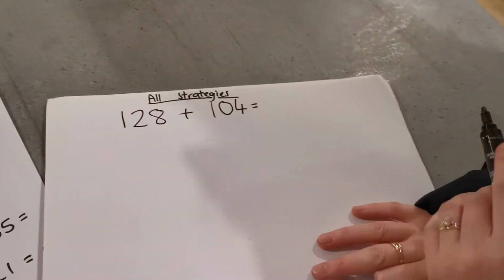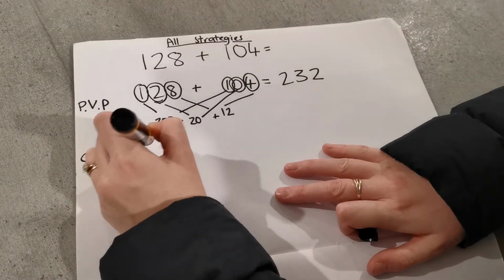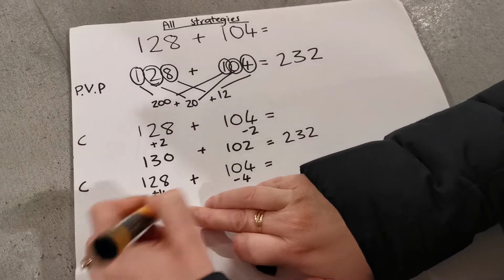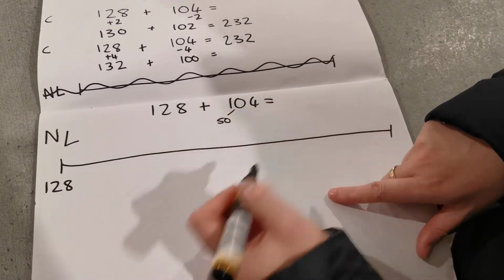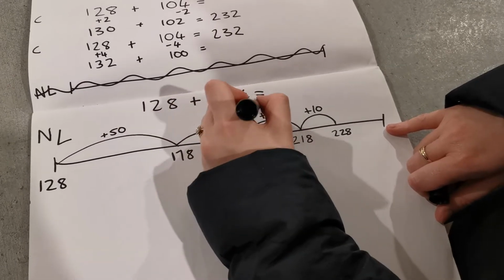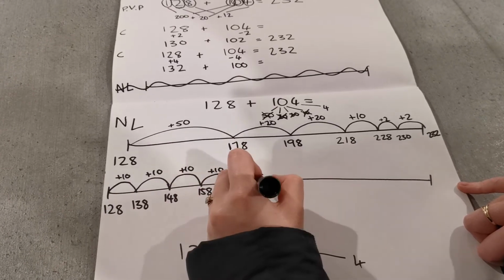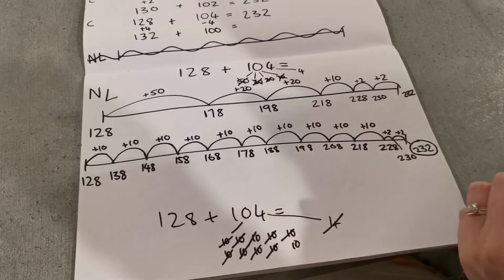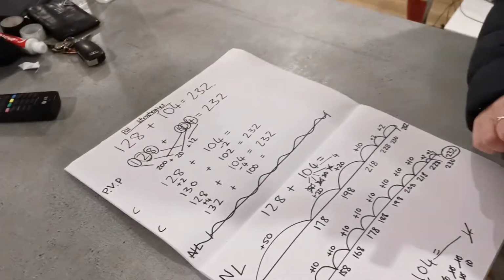Math challenge Sophia